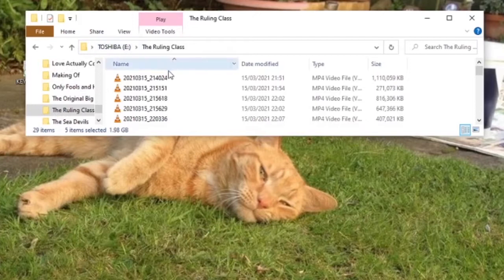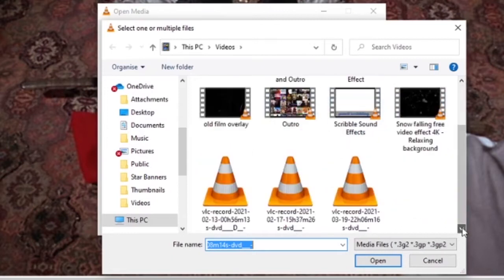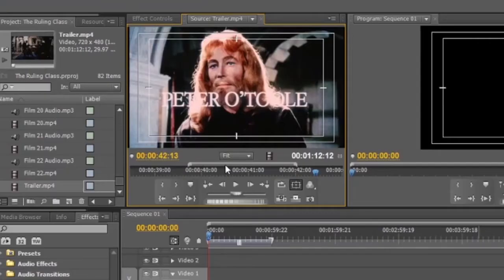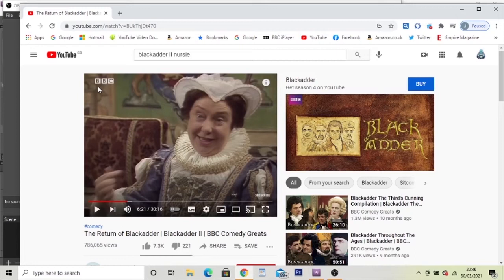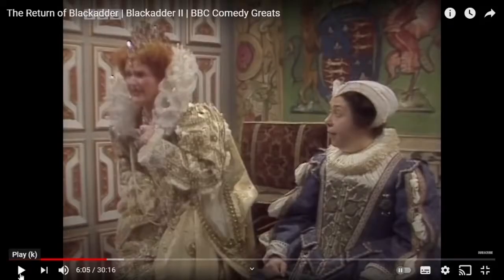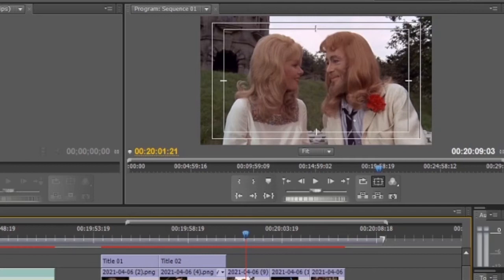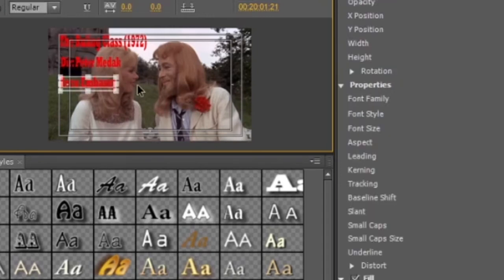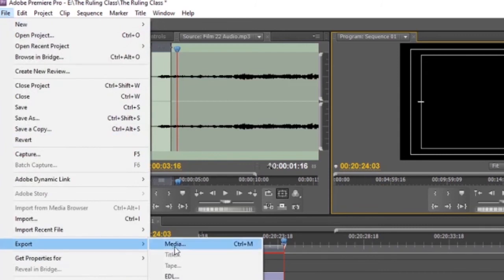How To Make A Youtube Video (Part II) - Big Buddha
Part 2 of 3 (yes, it's gonna be a three-parter, I don't know how this happened, it wasn't even supposed to be a 2-parter), it's basically a 45 minute editing tutorial. Hope it doesn't bore the pants off you too much. I shot way more than I needed for this one folks.